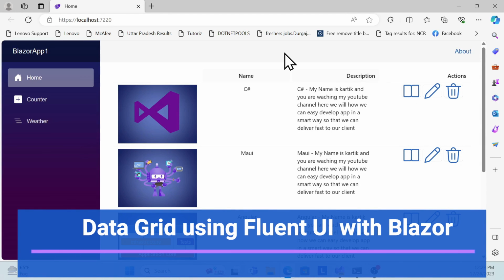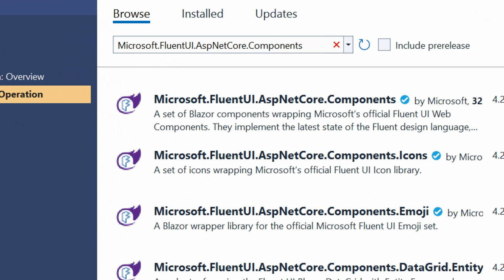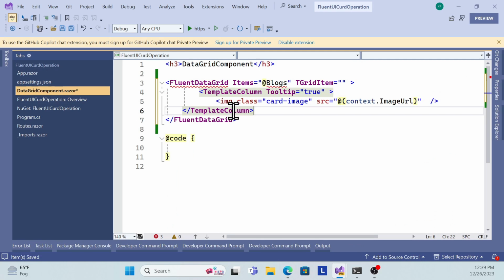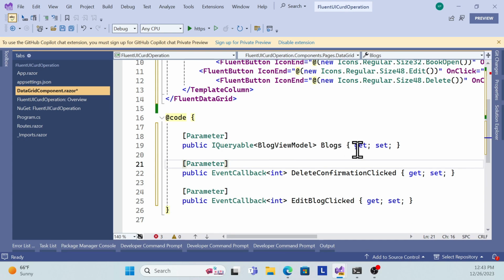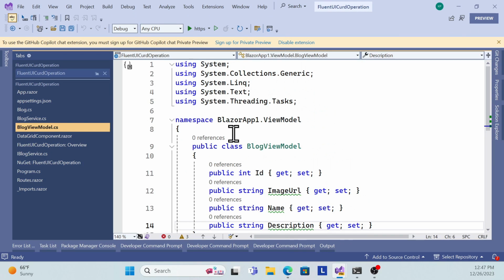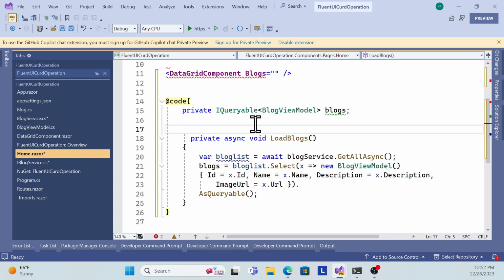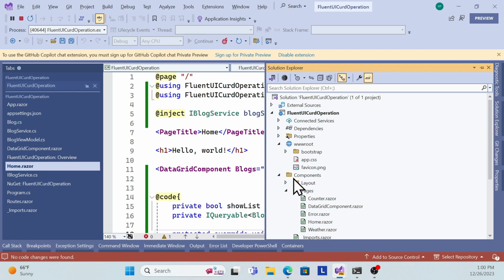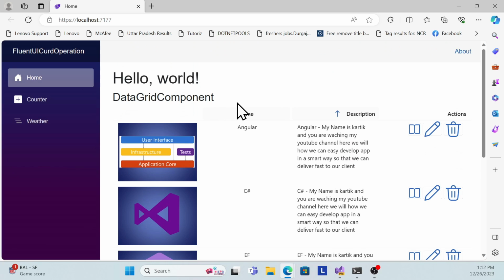how to bind data with a data grid using Fluent UI Blazor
Discover how to efficiently bind data with a data grid using Fluent UI Blazor in this comprehensive tutorial. We'll delve into the intricacies of data binding and explore the power of Fluent UI for creating dynamic and responsive web applications with Blazor. Learn the step-by-step process of making reusable components to enhance code modularity and reusability.

fluent ui
blazor
data binding
data grid
reusable components
blazor tutorial
fluent ui tutorial
web development
csharp
programming
fluent ui blazor demo
fluent ui blazor tutorial
fluent ui blazor components
fluent ui blazor theme
fluent ui blazor example
fluent ui blazor vs mudblazor
fluent ui blazor datagrid
fluent ui blazor dark mode
fluent ui blazor form
fluent ui blazor template
grid in fluent ui
grid in blazor
gridview in blazor
what is blazor ui
blazor ui examples
radzen blazor datagrid example
is blazor slow
is blazor any good